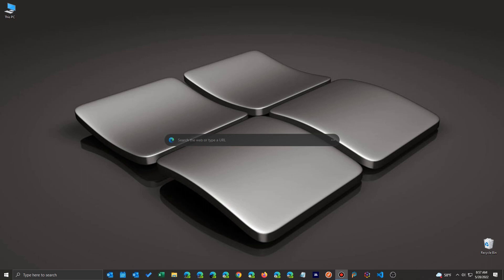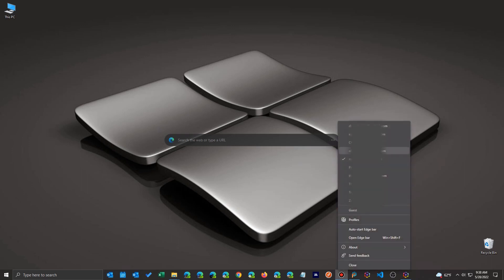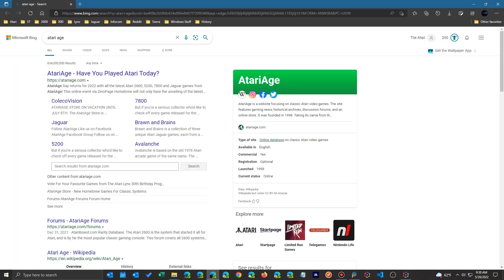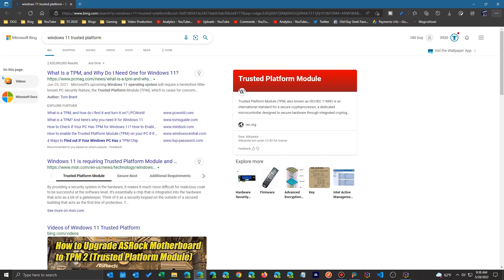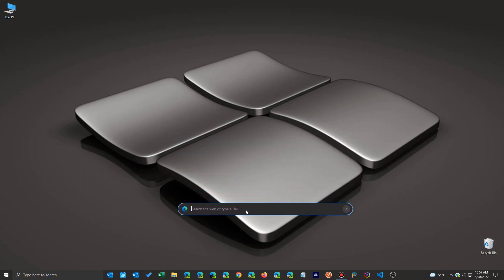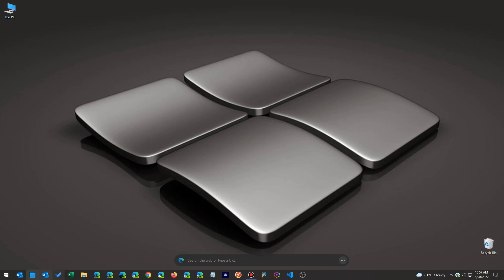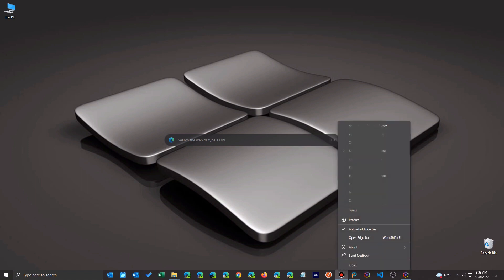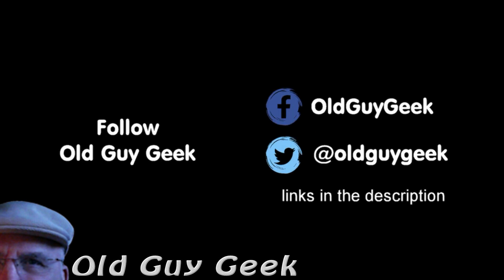Windows 11 Desktop Edge Bar Search. Delete or Configure?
You may have seen the new desktop search bar that Microsoft has added to the middle of your Windows 11 desktop. Before you remove it, here's a walkthrough showing how to configure the Edge Bar to make better use of it.

Of course, if you still don't want it, it's fairly easy to disable it.